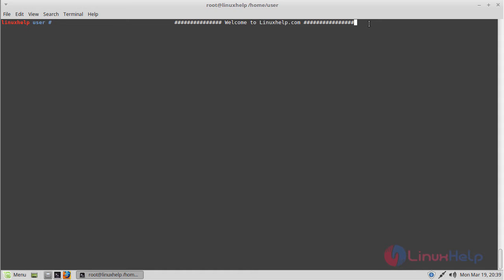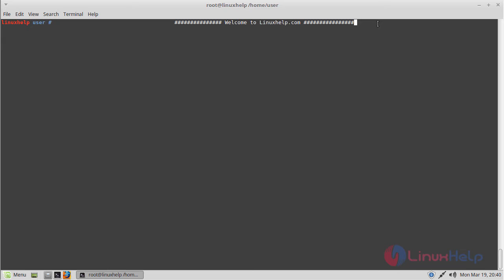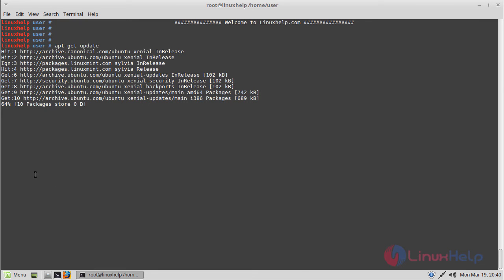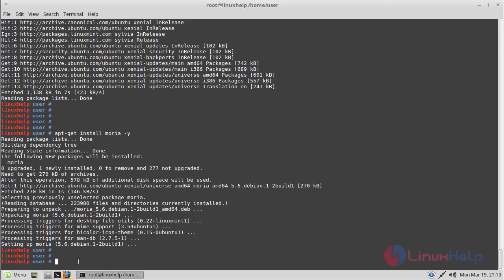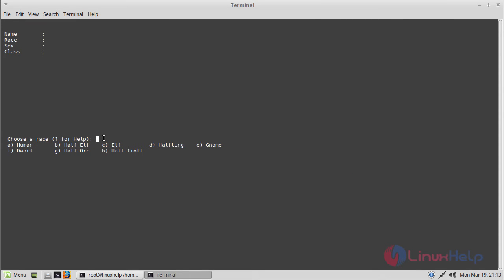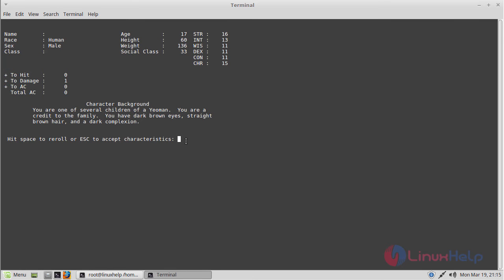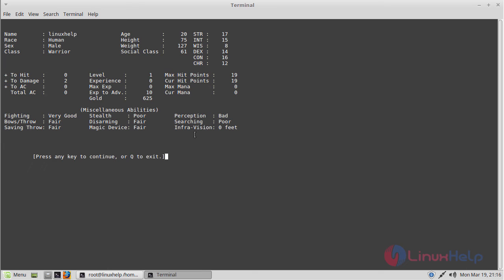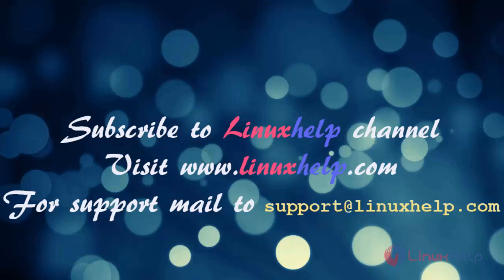How to install Moria 5.6 on Linux Mint 18.3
This video covers the method to install Moria - 5.6 on Linux Mint – 18.3. Moria is a computer game based on the famous novel - The Lord of the Rings.